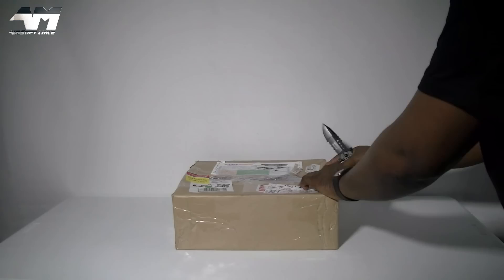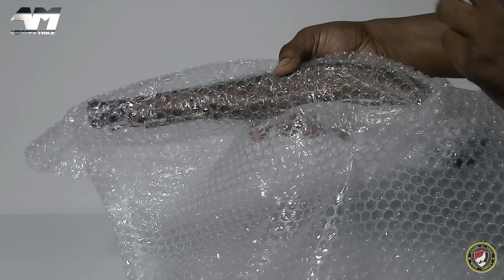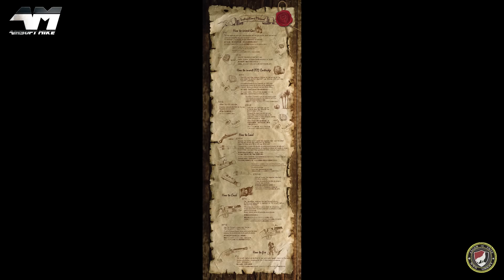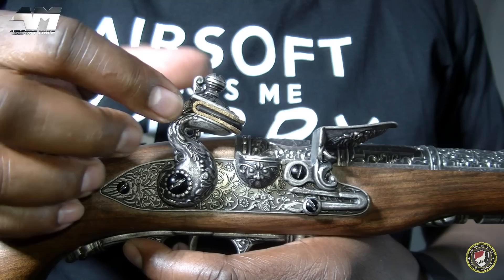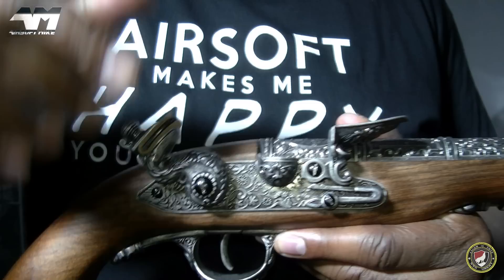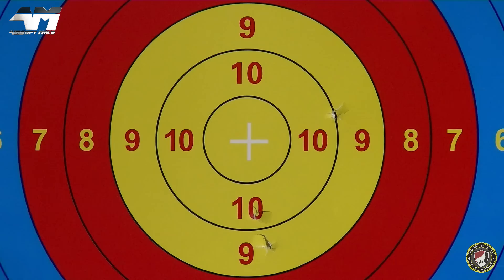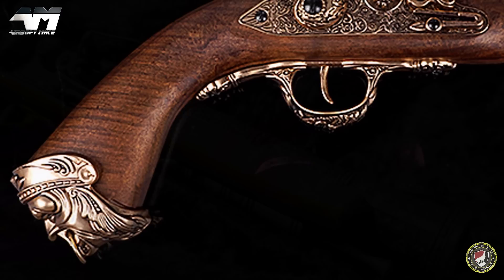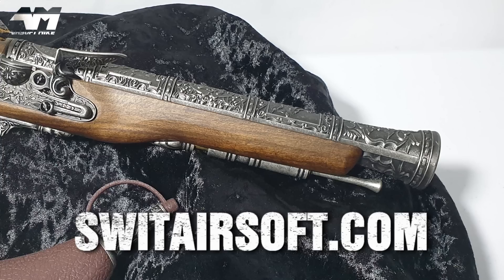HFC 18TH CENTURY FLINTLOCK / Airsoft Unboxing Review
Not because of their products, but due to poor communication and unprofessional practices that at one point compromised my privacy. This leaves me less confident in recommending them as a company.

An Airsoft Mike, airsoft Flintlock unboxing exclusive! This Airsoft Flintlock, at the time of uploading this video, doesn't even have a retail box yet!

NOTE: Fixed Hop-Up